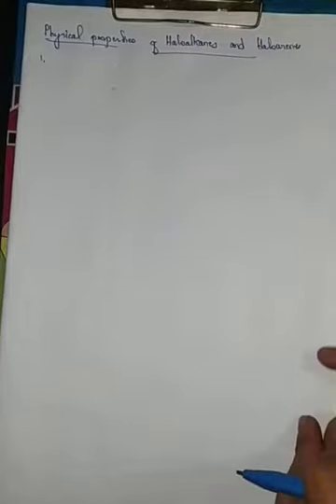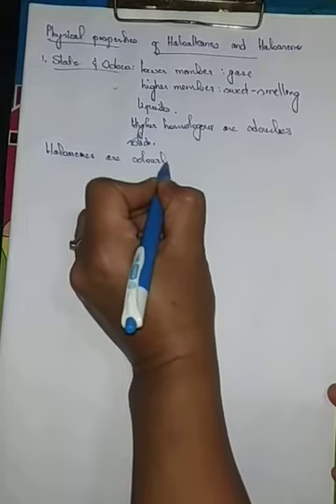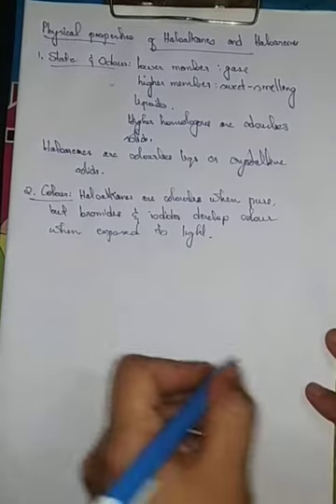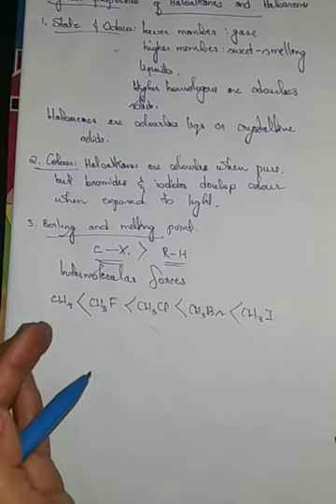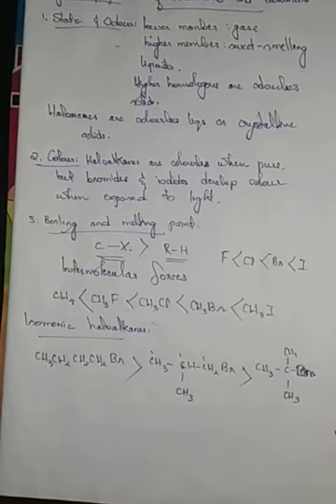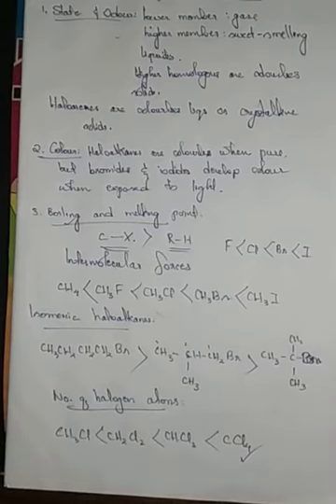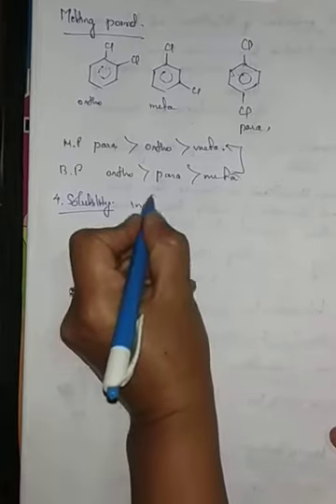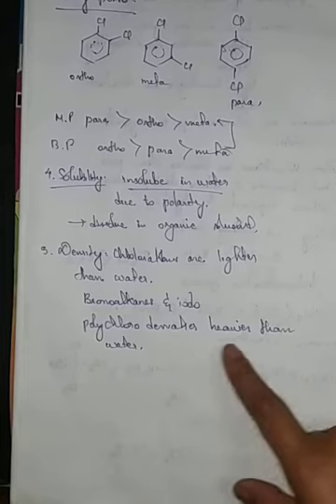Class 12- Unit 10- Haloalkanes and Haloarenes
Explaination video on the physical properties of Haloalkanes